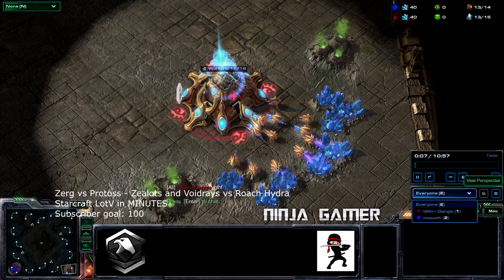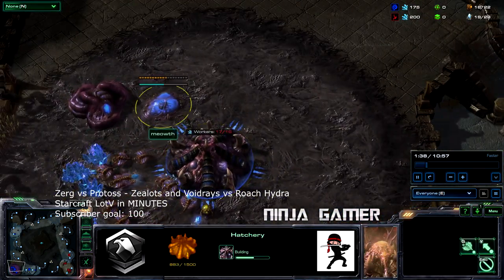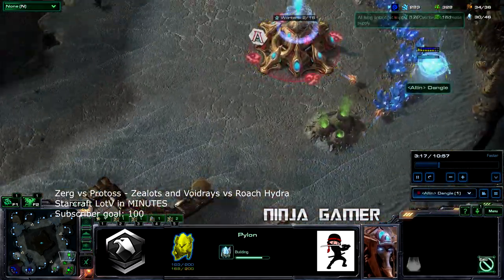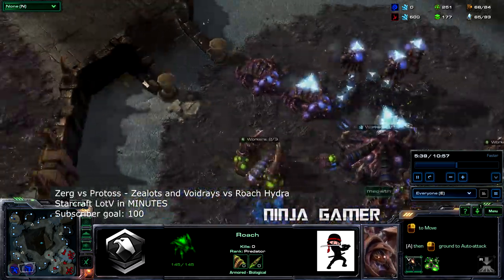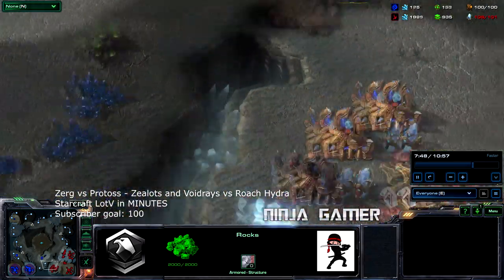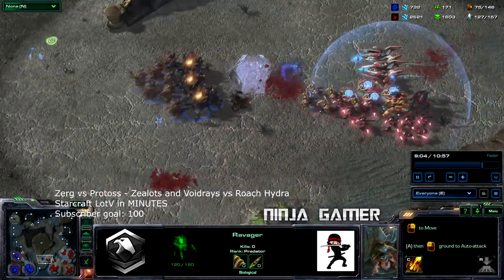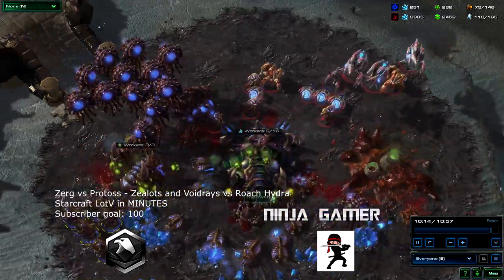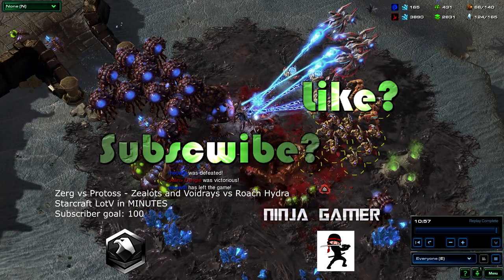Starcraft 2 Legacy of the Void in Minutes Zerg vs Protoss Roach Hyra vs Zealot Voidray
More starcraft 2 legacy of the void, zerg vs protoss, 1v1 roach hydra vs zealot voidray battle!  starcraft in minutes!

Check out my Twitter for updates on my life (aside from SC2, I like food, travel & tech startups).

Comments, feedback, discussion, thoughts, etc. are always appreciated below or through Twitter.  Also give us tips so we can get better!

StarCraft II: Legacy of the Void is a standalone expansion pack to the military science fiction real-time strategy game StarCraft II: Wings of Liberty, and the third part of the StarCraft II trilogy developed by Blizzard Entertainment. Wikipedia

Protoss
The Protoss receive alterations to the Nexus' Photon Overcharge, which can now be only cast on Pylons and no more on Nexuses, but the availability and low costs of a Pylon compared to a Nexus allows for multiple Photon Overcharges for defensive or offensive purposes. Also, the Chrono Boost ability can no longer be cast on multiple structures, but instead focuses on a single structure infinitely, though it's limited to one per Nexus. The Oracle from Heart of the Swarm now has its Revelation and Envision abilities combined in one. It can also now cast a Stasis Ward, an invisible mine-like structure that, when detonated, traps units in a small radius in stasis, much alike the Stasis Field ability from the Arbiter of StarCraft: Brood War. The Warp Prism, the trademark Protoss air transport, now has the ability to pick up units at a longer, safe range, but still must get on point to unload any cargo or deploy its psionic field utilized to warp-in Protoss units. The Carrier now has the ability of launching interceptors at a longer range and safer distance. The Immortal loses its trademark Hardened Shields from HotS/WoL and instead receives the 'Barrier' ability, which mitigates damage temporarily. As for new units, the Protoss receive the Adept, a Gateway/Warp Gate unit which excels against units like the Terran Marine or Zerg Hydralisk and can use 'Psionic Transfer', creating a psionic copy of the unit to which the Adept teleports after a few seconds, favoring hit-and-run tactics. Another new unit is the Disruptor, built from the Robotics Facility and requiring the Robotics Bay. It attacks by discharging a ball of energy which can be player-controlled and directed at the opponent, dealing massive damage. The Disruptor is reminiscent of the Protoss Reaver from Brood War in that precise micromanagement is required to deliver greater damage.

Terran
The Terrans virtually remain unaltered of their macro mechanics inherited from Wings of Liberty, meaning they can still deploy MULEs and Extra Supplies. Terran Medivacs can now pick up Siege Tanks in Siege Mode and deploy them instantly, while the Banshee receives a speed upgrade which can be researched at a Fusion Core. The Battlecruiser can now warp instantly to any location, regardless of visibility. The Reaper from Heart of the Swarm gains a grenade-like ability that deals minimal damage, but knocks back and temporarily stuns enemy units. The Widow Mine remains unaltered, except it now has a targeting beam when it fires, which gives further warning to opponents. For new units, the Terrans receive the Cyclone, a Factory-built unit that uses its missile launcher system to lock on to targets and fire at both ground and air targets while moving, similar to the Protoss Phoenix. Another new Terran unit is the Liberator, which can engage aircraft with its normal area-of-effect attack, but can also deploy a powerful cannon to attack ground targets. *
My microphone
My graphics card
How I record on my phone